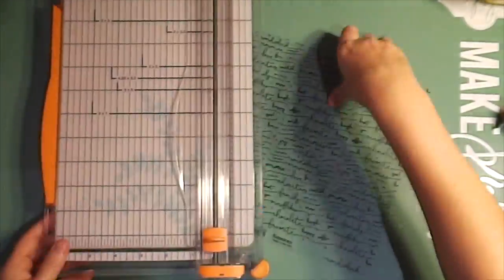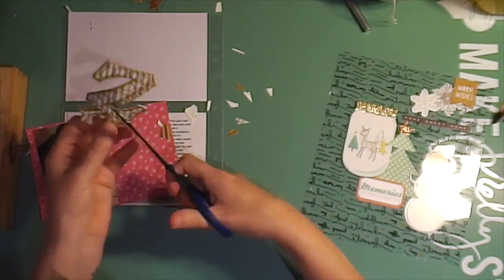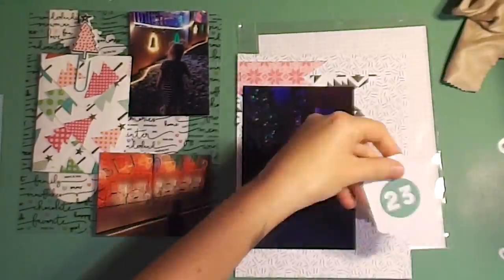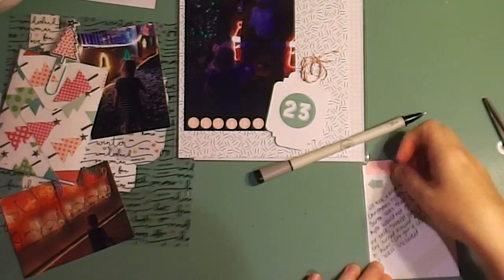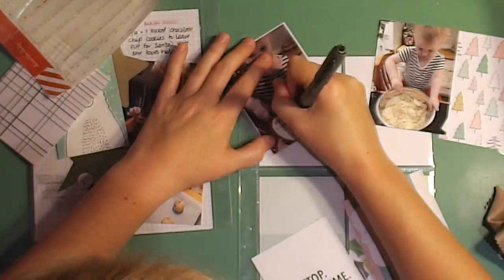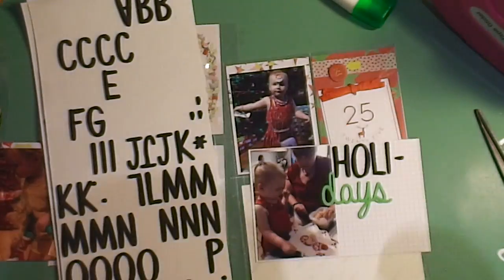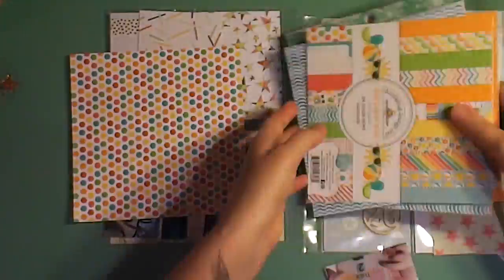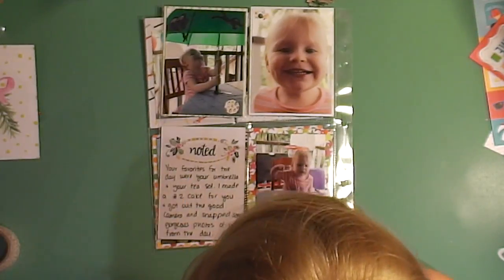December Daily Process Video Day 22-26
December Daily Process Video Day 22-26, last process video for DD 2016.  If you would like to see a video with a walkthrough of the entire album from cover to cover please leave a comment below and I can do that for you guys.